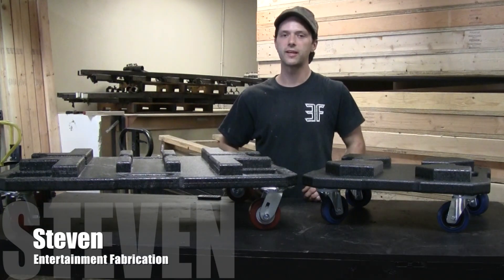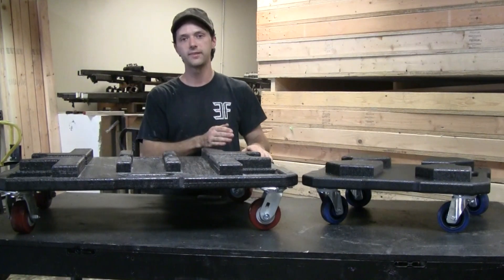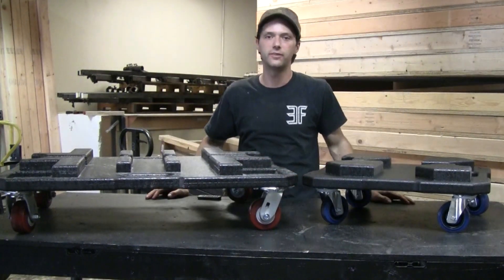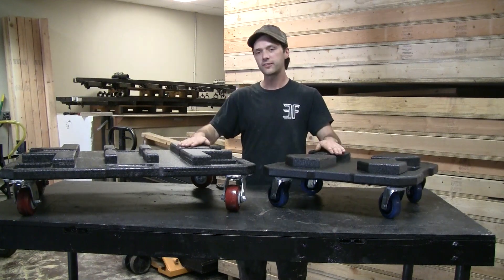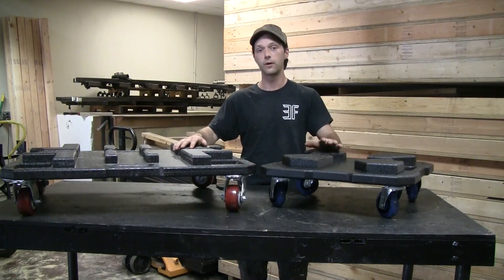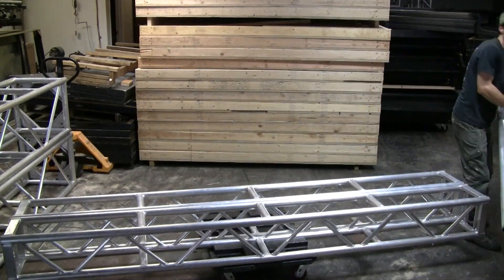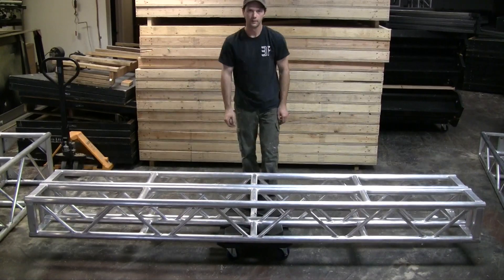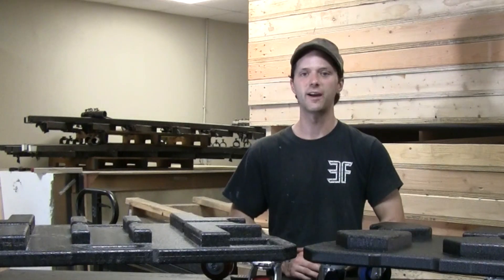An overview of Ent Fab's Truss Dollies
In this video I quickly run over the construction methods used to build Entertainment Fabrication's Truss Dollies, and show how to stack truss on them.